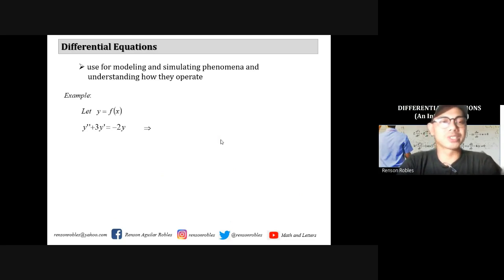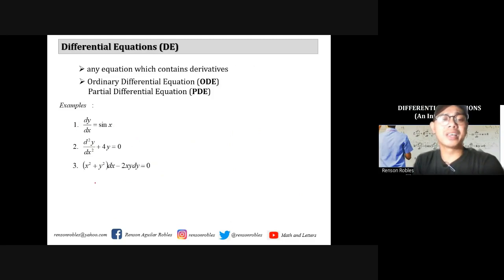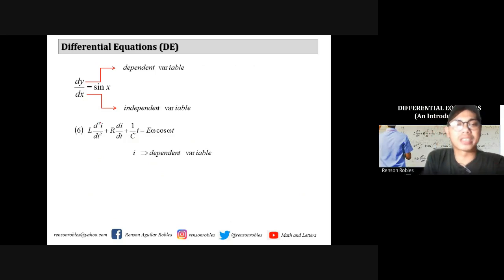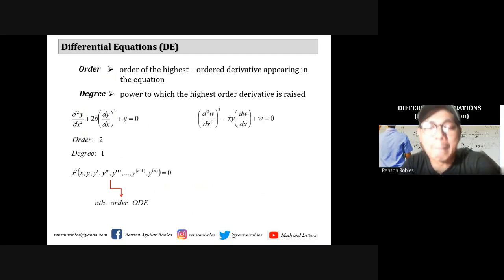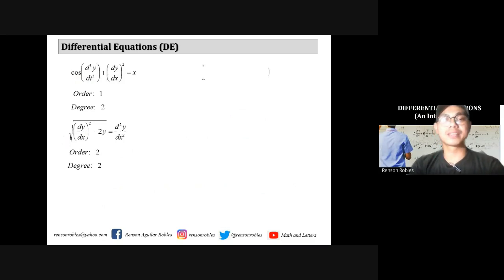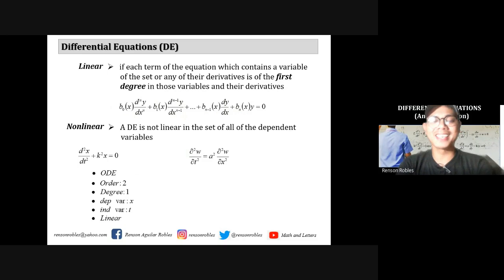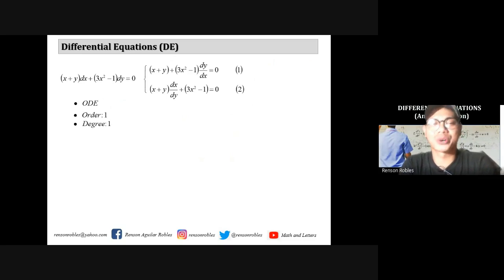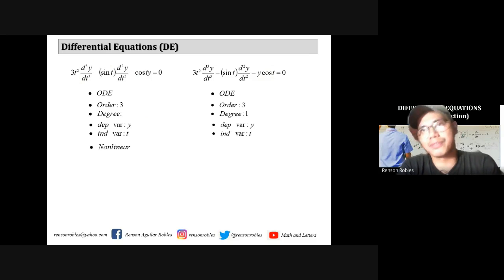Introduction to Differential Equations (Definition and Characterization of DE)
Any equations which contain derivatives or differentials are called DIFFERENTIAL EQUATIONS. On this video we are going to define a DE, how to classify it either ODE or PDE and how to characterize DE in terms of order, degree and its linearity.